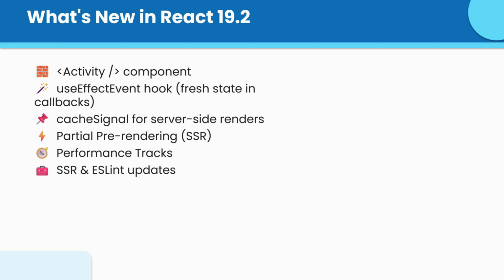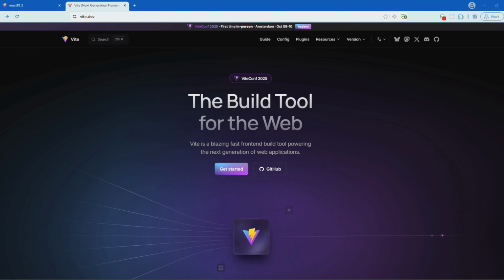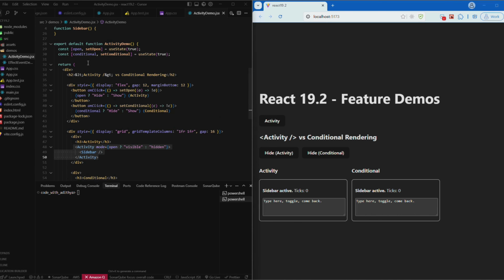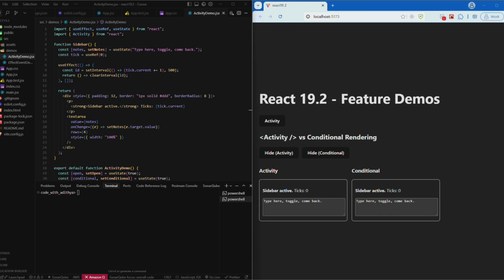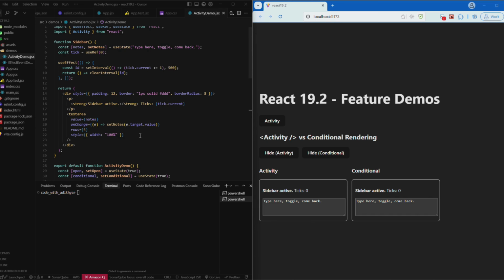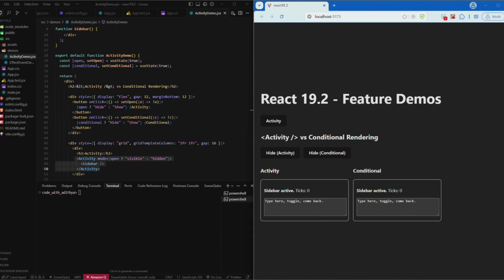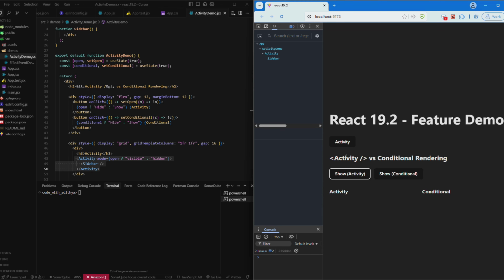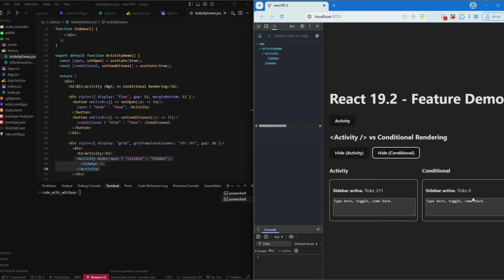React 19.2 - Activity Explained for Beginners | Part 1.1 🚀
In this video, we dive into React 19.2’s Activity component — a new feature that lets you hide components without unmounting them.

If you’ve ever toggled UI elements and lost state or effects, Activity component changes the game. I’ll walk you through a simple Vite project, explain the code step by step, and use React DevTools to prove the difference between conditional rendering and the new Activity component.

- What Activity component does and why it matters
- The difference between hiding vs unmounting components
- How Activity preserves state and pauses effects
- How to visualize the behavior using React DevTools

📌 This is Part 1.1 of my React 19.2 series, focused on breaking down new features in a beginner-friendly way.